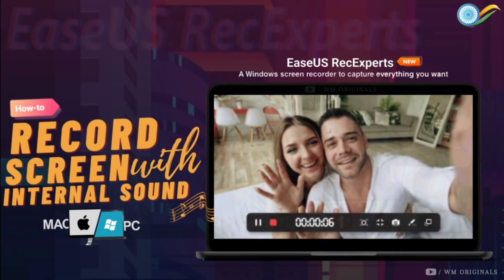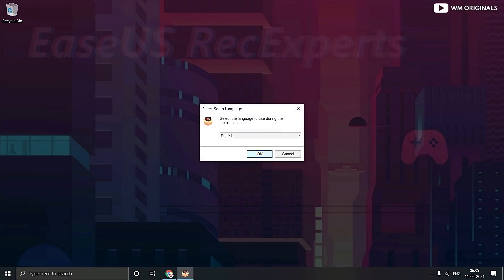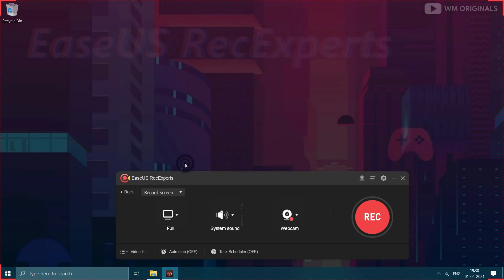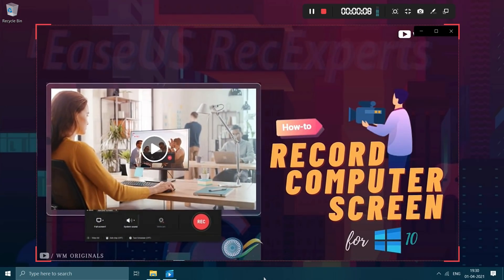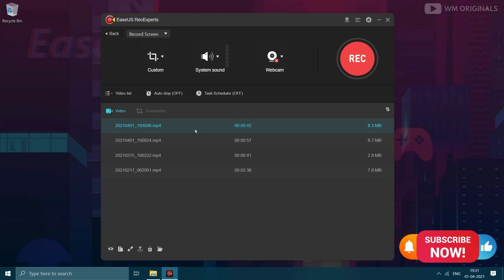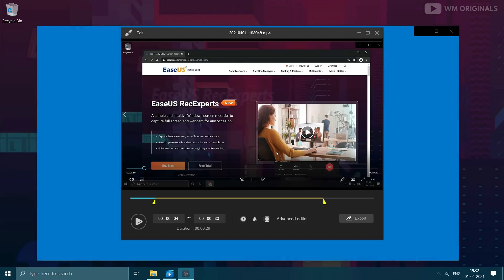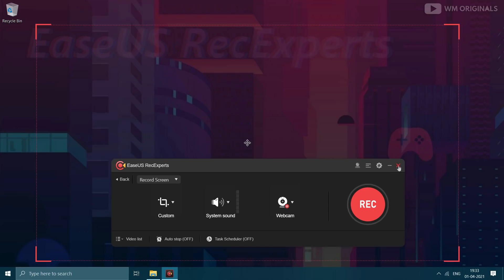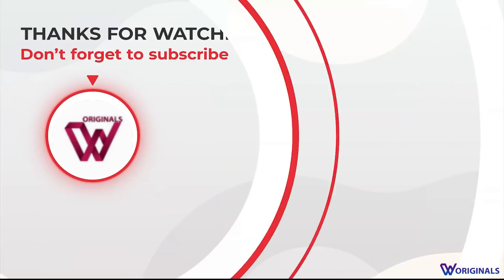How to Record PC Screen with Internal Audio on Windows & Mac | EaseUS RecExperts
How to Record Computer Screen with Audio using Best Screen Recorder for PC 2021.
Learn how to Record selected part of Computer Screen with Internal Sound on Windows & Mac. Record Online Conference Calls, Songs or Record Movies for FREE

Learn how to record Screen with Internal audio on PC windows 10 for free in 2021, this way we can use screen recording for recording a video call or for recording online lectures using EaseUS RecExperts Screen Recorder.

⌚ Timestamps:

00:00​ Record PC Screen with Internal Audio on Windows
00:30​ How to Download EaseUS RecExperts
00:49 How to Setup Screen Recording
01:37​ How to record computer screen with audio
02:32 How to edit a screen recording with EaseUs RecExperts
03:08 How to preview computer screen recording
04:30 EaseUs RecExperts Special Outro

Record Your Screen With INTERNAL AUDIO on Mac using EaseUs RecExperts.

Many People ask how to screen record on windows 10 with audio so here I am with this tutorial on how you can capture what's happening on your entire screen or just a selected Windows and even create a scheduled recording task to record screen and webcam at a specific time automatically. A handy and effective screen recording tool to export your videos in the best results.

Capture your PC screen, webcam, video calls, online games-everything happening on your desktop with internal and external audio using your computer mic or external microphone.

Flexibly add text and highlight important content while recording using spotlight recording or carry out more advanced editing in your video.

Upload videos to popular platforms like Youtube, Vimeo and directly download your videos to google drive, onedrive or dropbox.

Free Screen Recording Software for Windows 7 window 8 Windows 10 , Macbook Pro, iMac, Linux OS. How you can record internal sound on Windows PC & Mac.